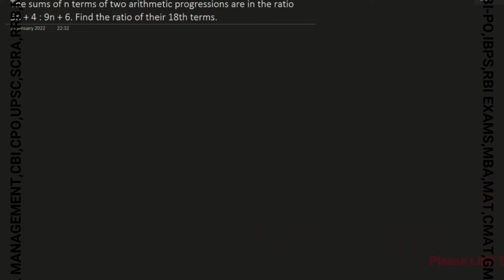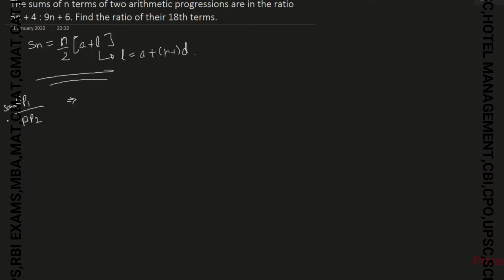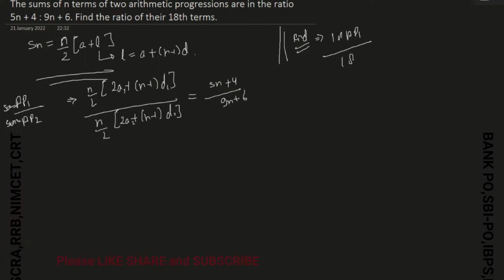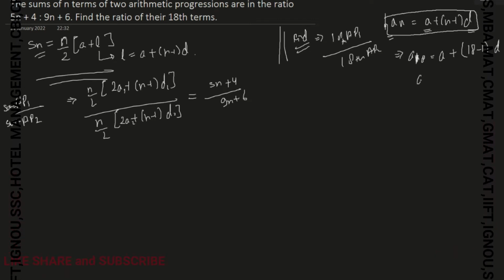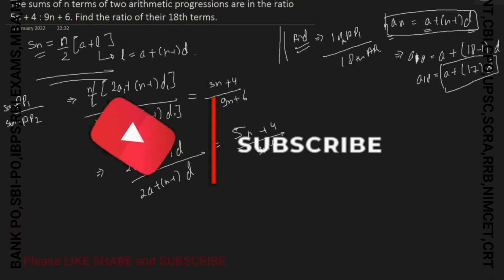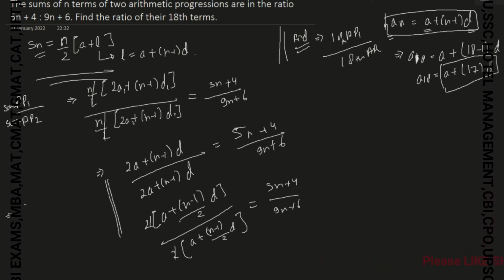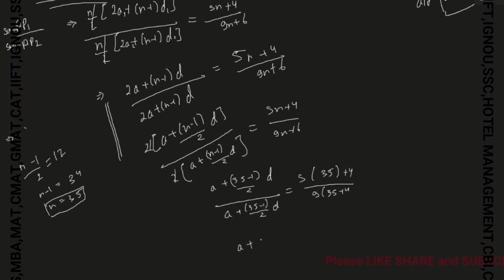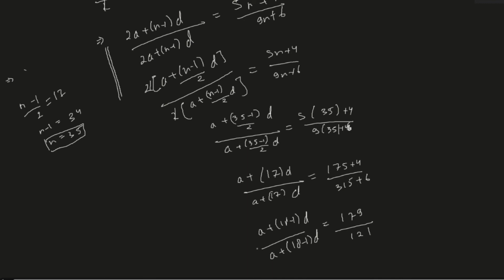The sums of n terms of two APs are in the ratio 5n + 4 : 9n + 6. Find the ratio of their 18th terms?